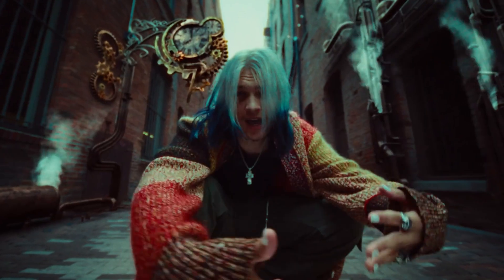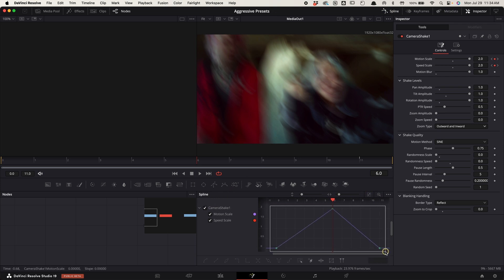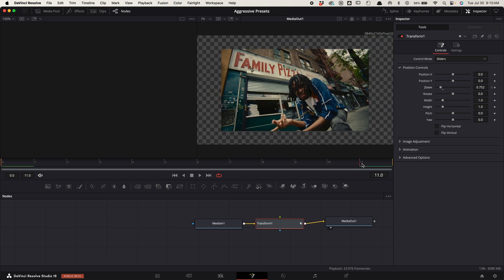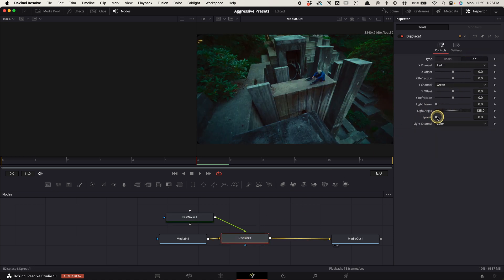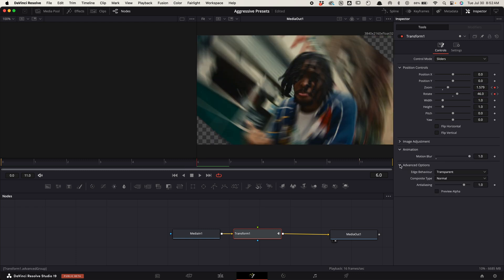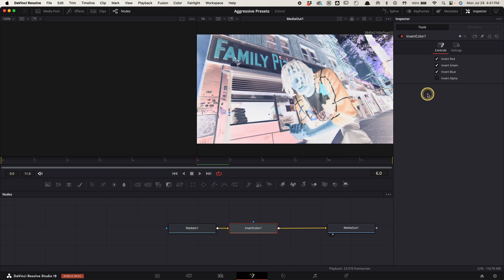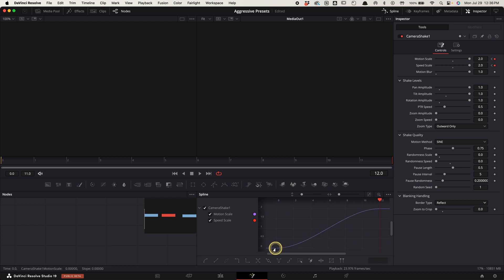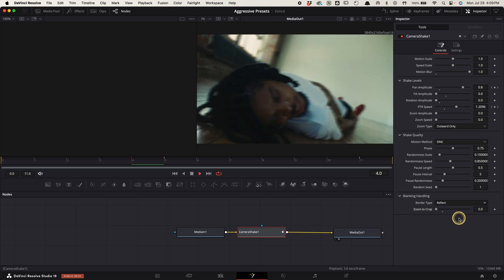8 Aggressive Transitions in DaVinci Resolve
Music video transitions for DaVinci Resolve
Music video effects in DaVinci Resolve

Chapters:
0:00 Intro
0:14 Camera Shake
1:04 Punch In
2:13 Morph Cut
3:09 Twist Cut
3:55 Twitch Effect
4:25 Invert Flicker
4:55 Ending Shake
5:40 Twitch Whip